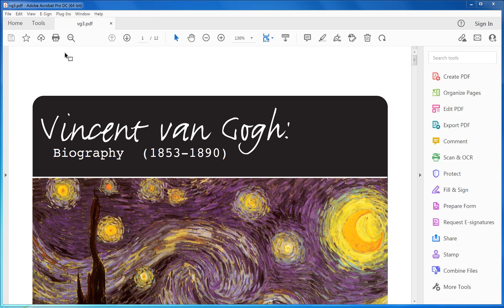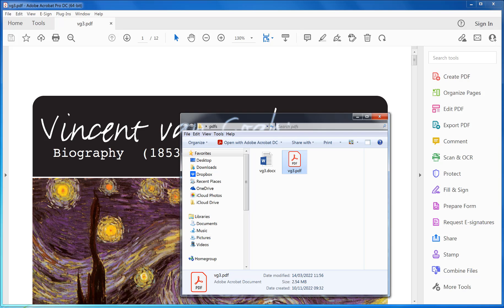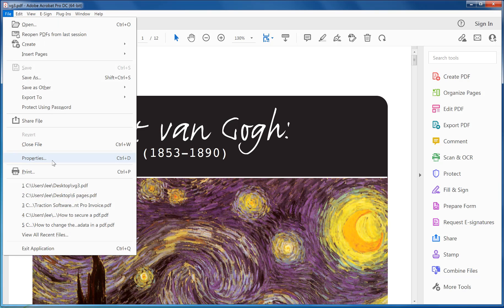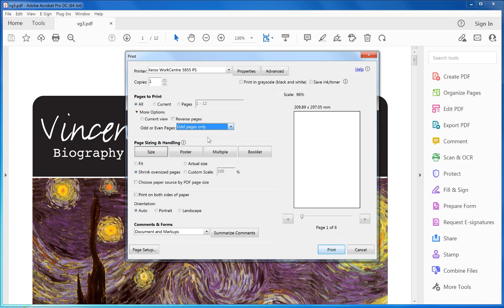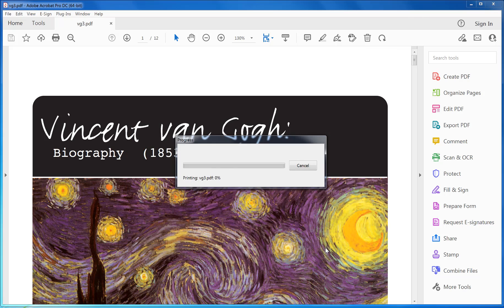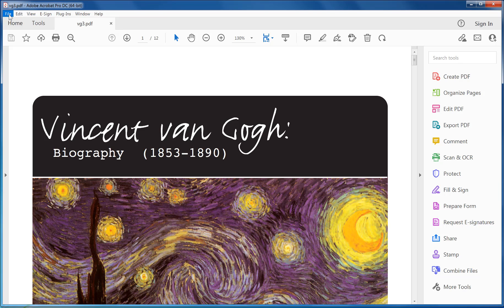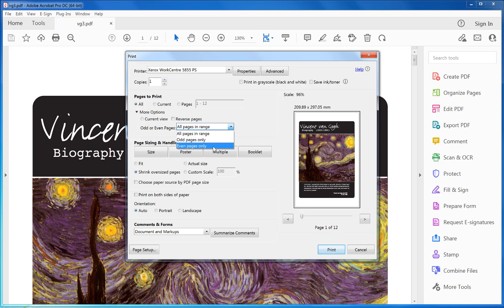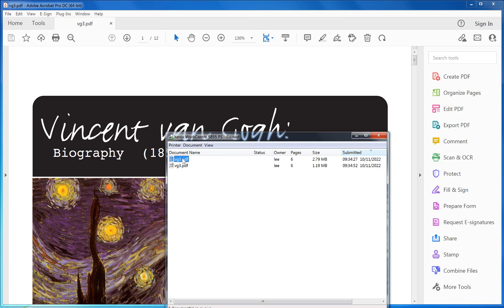How to Manually Print on Both Sides of the Paper (Duplex) with Any Printer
In this video, we're going to show you how to How to Print a PDF on Both Sides of the Paper (Duplex) with Any Printer Manually i.e. a printer that doesn't have the duplex capability. don't know what a duplex is? it's a feature on a printer that tells the printer to load the paper back in and print on both sides so page 1 is on the top and page 2 is underneath the paper. i.e. the other side.

For example, most people don't have an office-style printer with duplex capability and an inkjet or just have a small printer at home.
This video is a great way to make your prints look more professional, save time and make your work life a little easier!

1. Make sure Adobe Acrobat full version is installed or Adobe Reader
2. Open the PDF or Other document type like word document in Adobe Acrobat
3. Click File menu, Print...
4. Click on the "Size" button in Page Size & Handling so it only previews one page
5. Click on the "More Options" dropdown black arrow
6. In the "Odd and Even Pages" dropdown selection select 'Odd pages only'
7. Click the "Print" button
8. Let the Printer Print, now load the paper back in upside down i.e. the other way up
9. Click File menu, Print...
10. Click on the "Size" button in Page Size & Handling so it only previews one page
11. Click on the "More Options" dropdown black arrow
12. In the "Odd and Even Pages" dropdown selection select 'Even pages only'
13. Click the "Print" button

Let the printer print and you should have your document in duplex print format. i.e. print on both sides and page 1 on top, page 2 on the bottom and the right way around